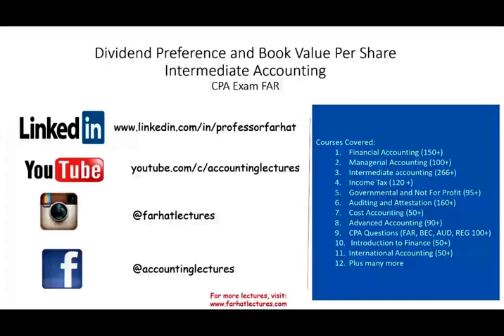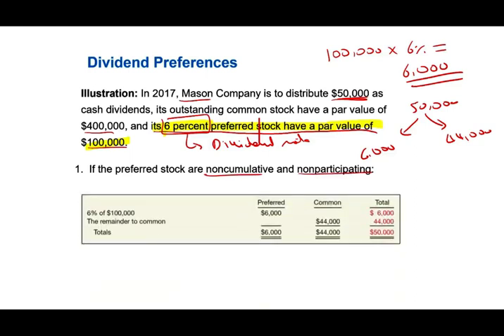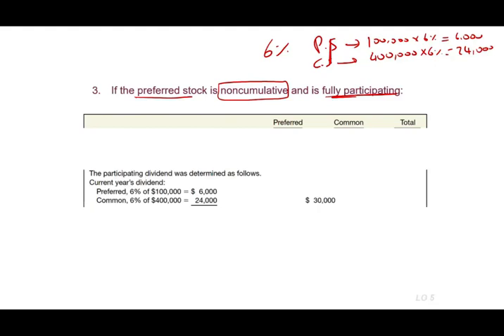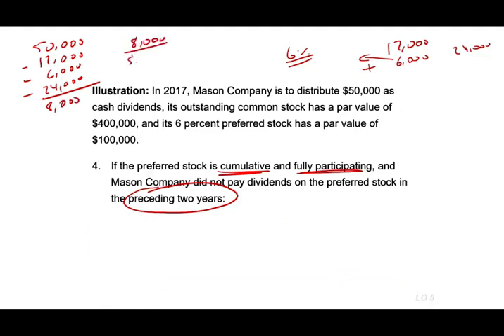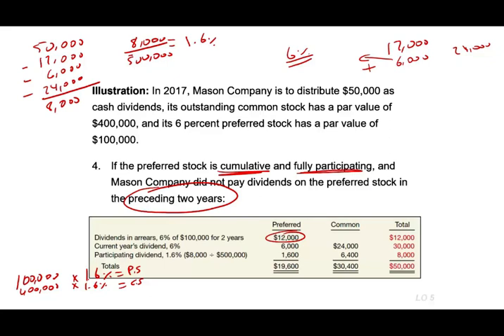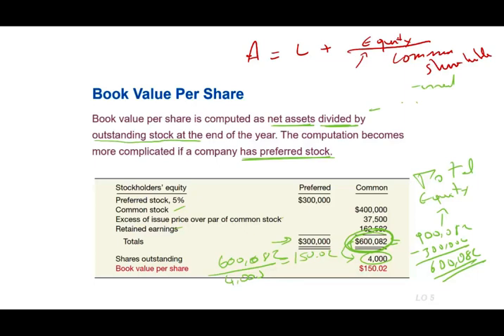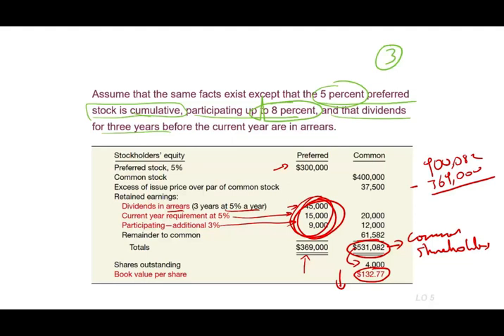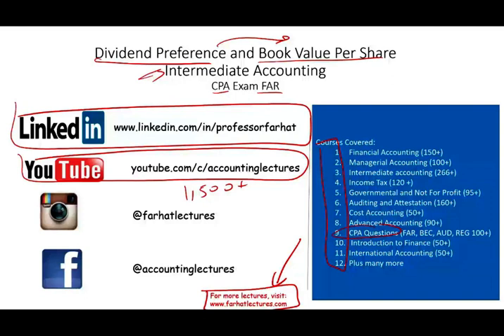Dividend Preference | Book Value Per Share Preferred Dividend | Intermediate Accounting | CPA Exam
In this session, I cover dividend preference and book value per share.  These topics are covered in CPA exam and intermediate accounting.